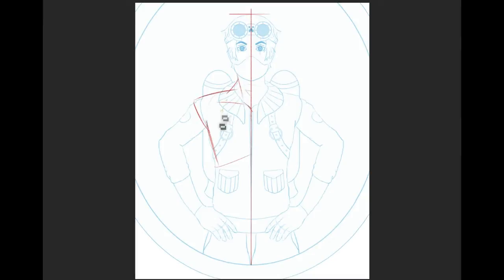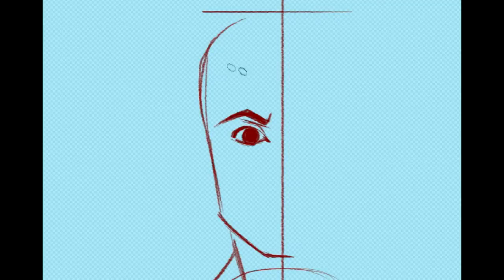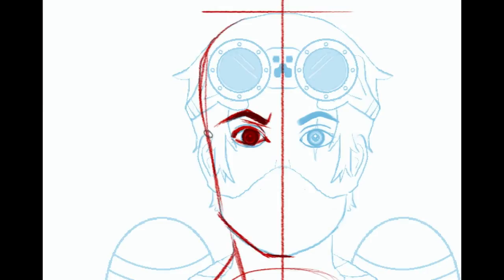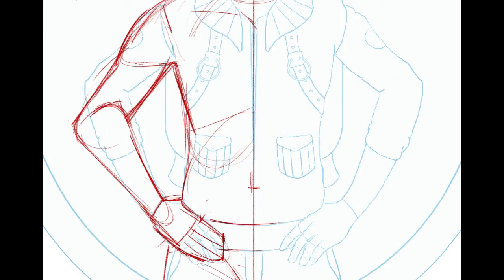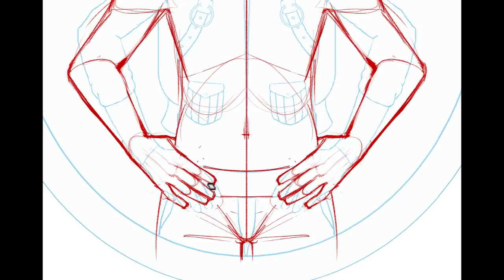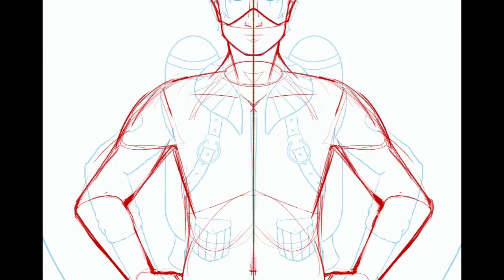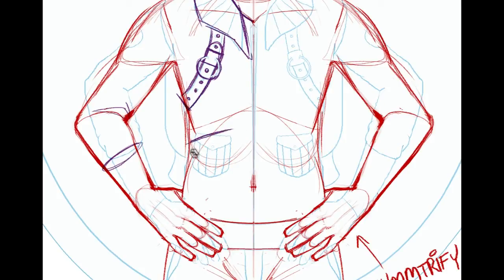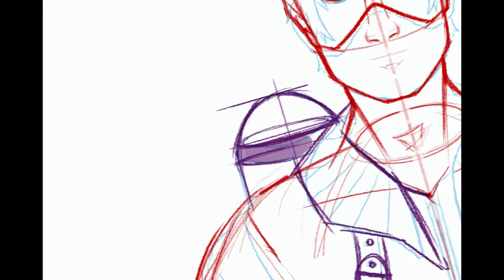Redline Tuesday - Episode 83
Today we go in depth on making symmetrical drawings a little more asymmetrical in their... symmetrical-ness.

I also totally forgot to switch the shine on the goggles around so that they faced the same direction. Ugh.  Perfect example of do as I say; not as I do.